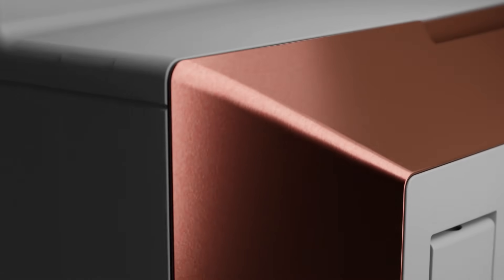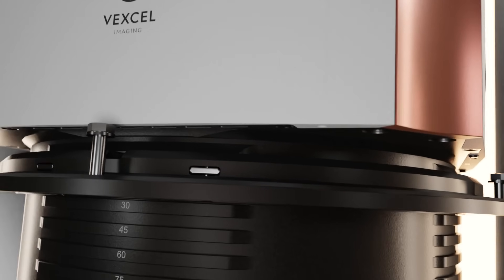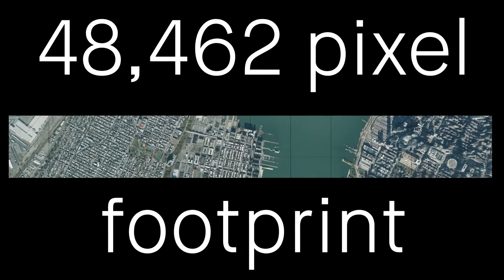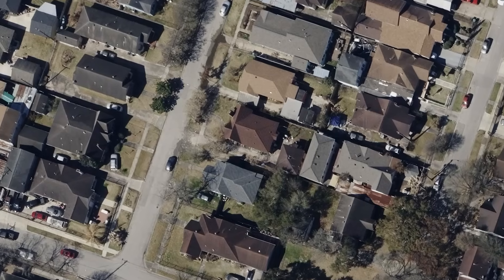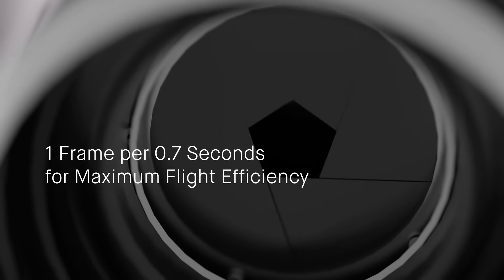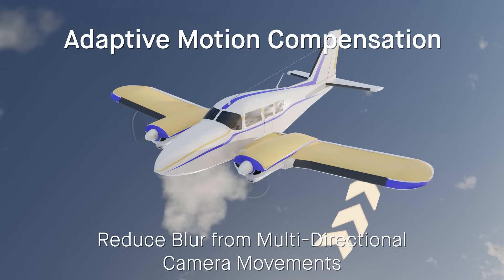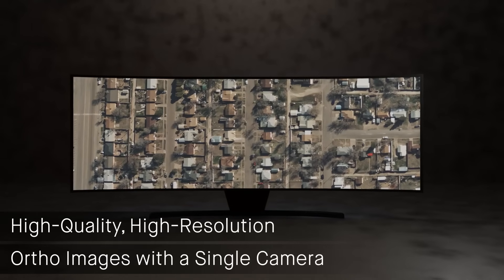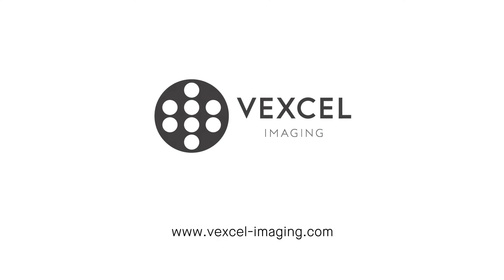Introducing UltraCam Condor 4.1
We are proud to introduce the next release based on Vexcel Imaging's 4th generation camera architecture: the UltraCam Condor 4.1. This camera is the ideal solution for best-in-class high-altitude and wide-area mapping, featuring an expansive image footprint of 48,462 pixels.
Watch the video to learn more about the industry-leading key features and design updates.